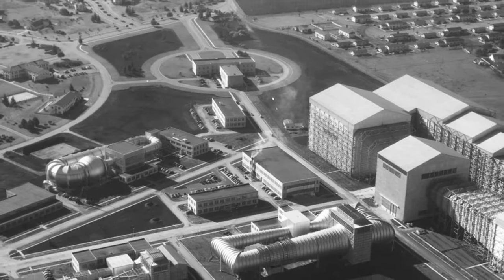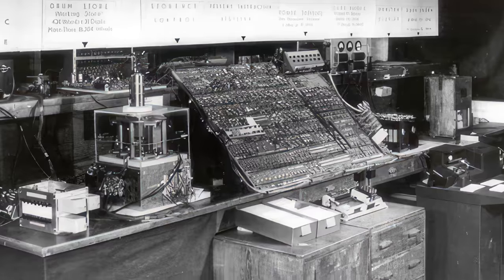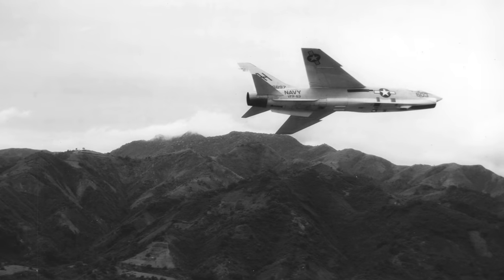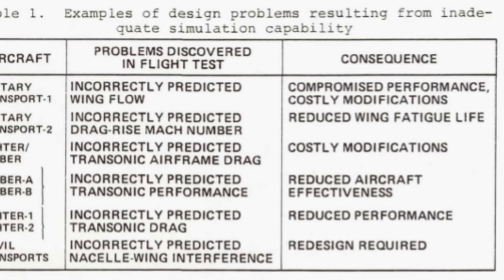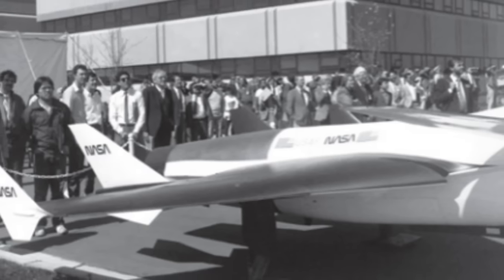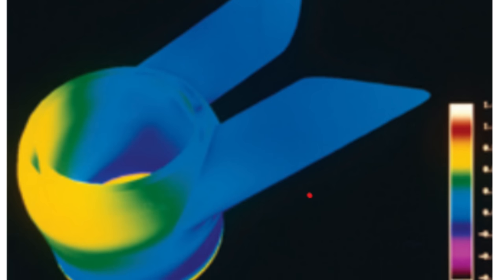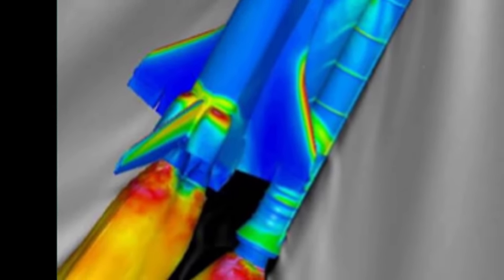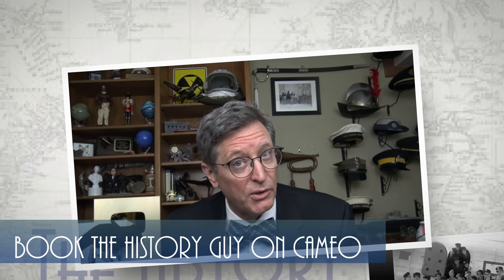A History of NASA's Supercomputers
While we often take the enormous amount of computing power at our fingertips for granted, it was the predecessors to our ubiquitous machines that first changed the world, quickly making things once thought impossible commonplace. One of the places where those enormous changes were done was at NASA’s Ames Research Center in California, home today to the NASA Advanced Supercomputing Division.

Visualization Credits: Michael Barad, Gerrit-Daniel Stich, Reynaldo Gomez, Stuart Rogers, Tim Sandstrom, NASA Ames Research Center

 Additional Image Credits: NASA

Script by JCG